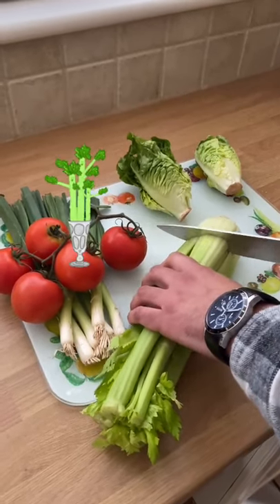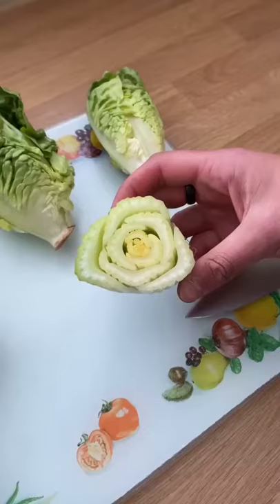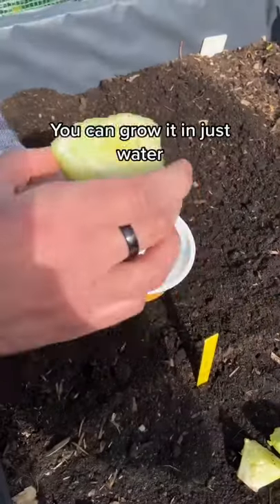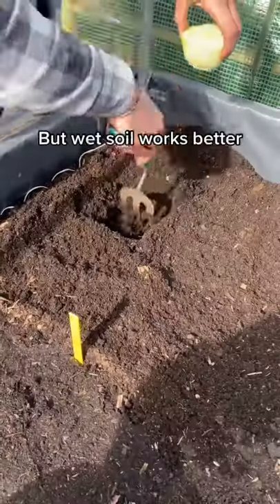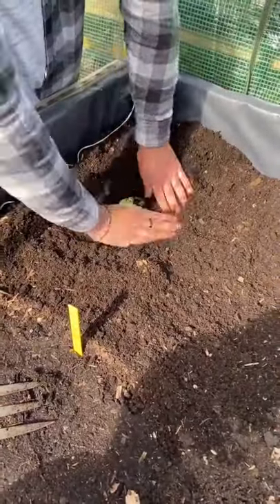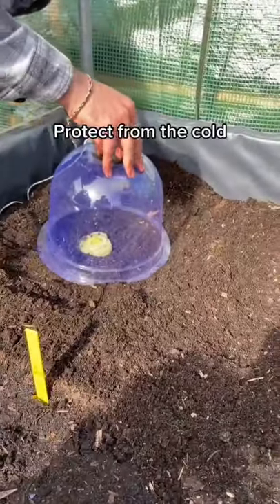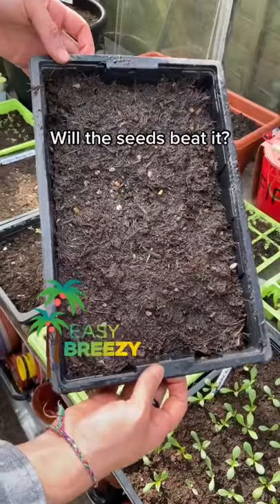How to grow celery from the off cuts of the plant Let s race it against the seeds didyouknow LearnOn